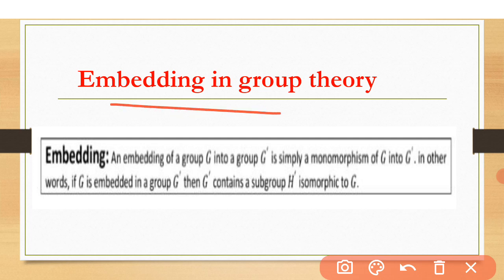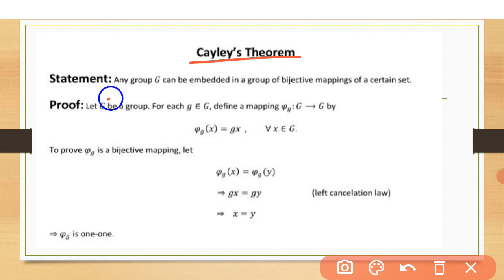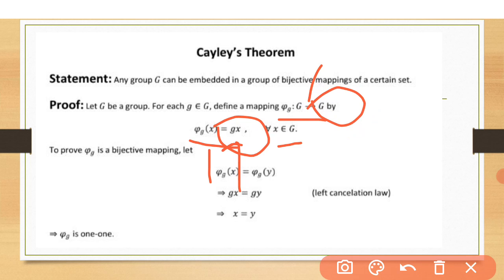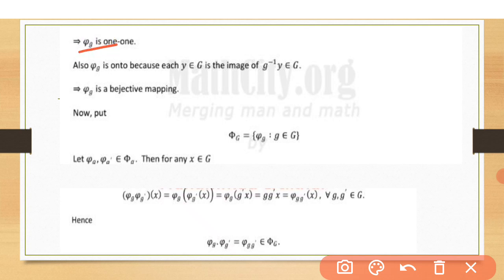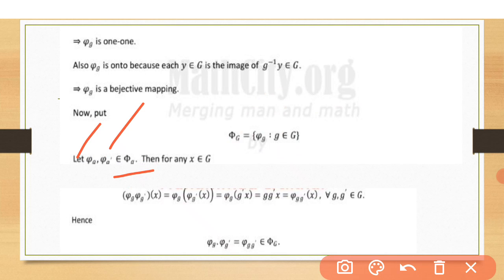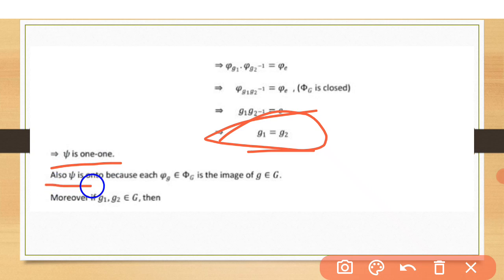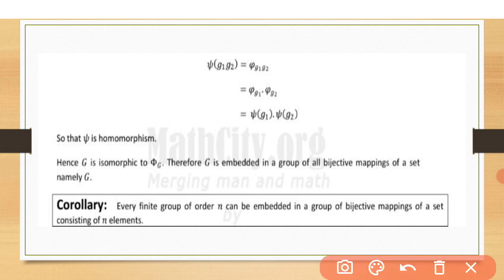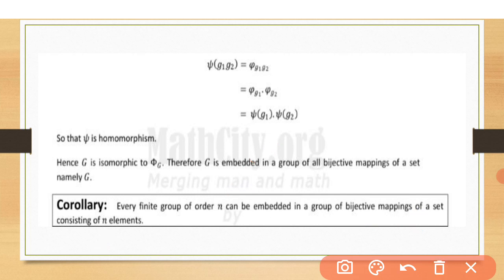Cayley's theorem and Embedding in Group theory|M.Aaif's Math Corner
in this video I define embedding first
for embedding we need monomorphism mapping first between group which is going to be embedded and other group which is going to embedded.
then proved Cayley's theorem
by using embedding concept